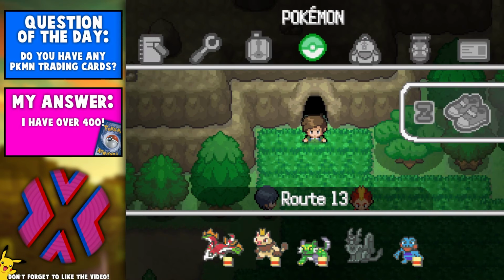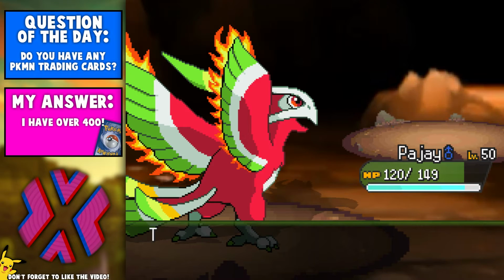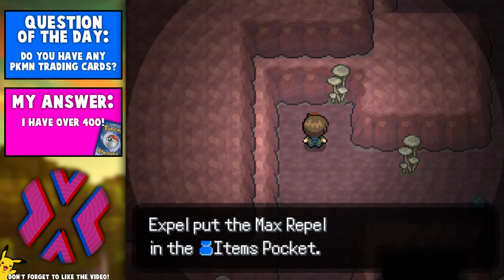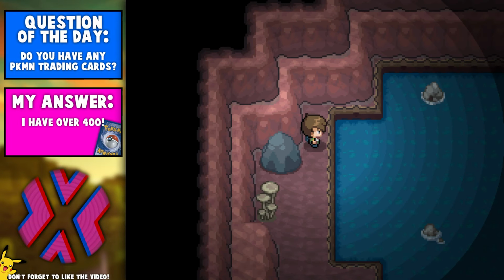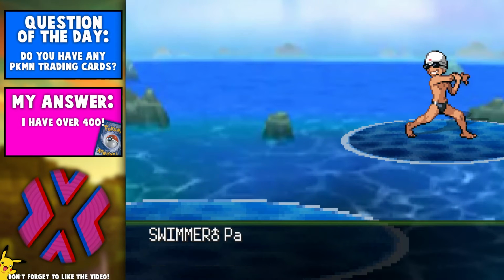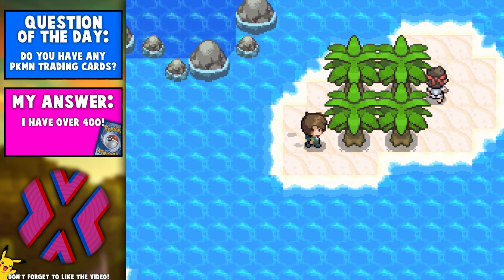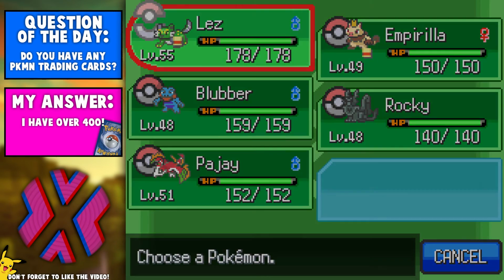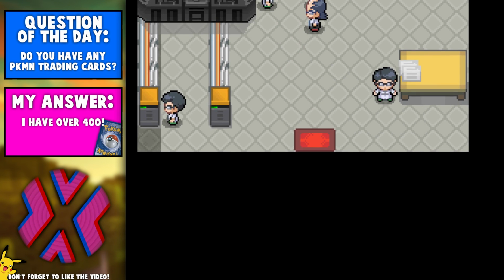UNBEATABLE POKEMON TEAM!" (Episode 21 - Pokemon Uranium = Better Than Pokemon Go)